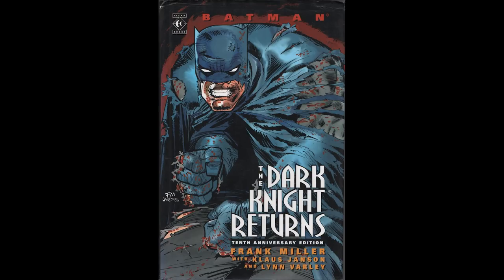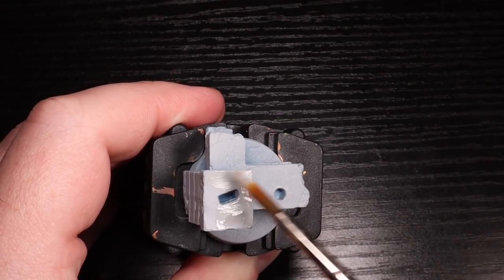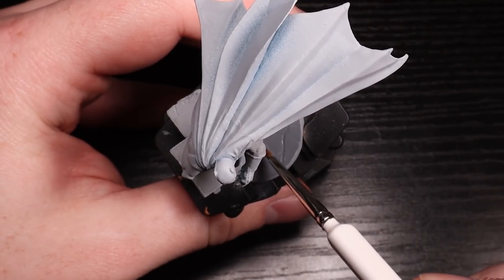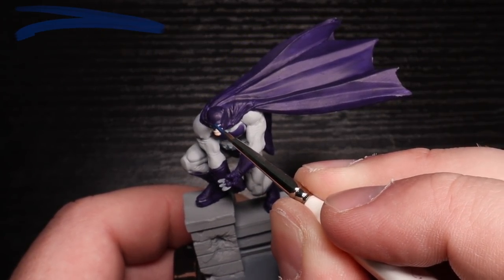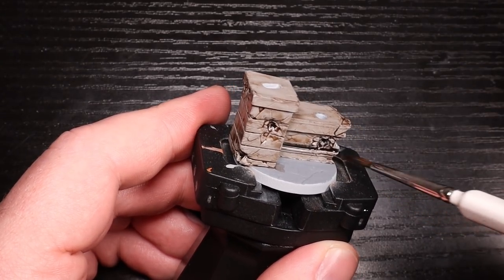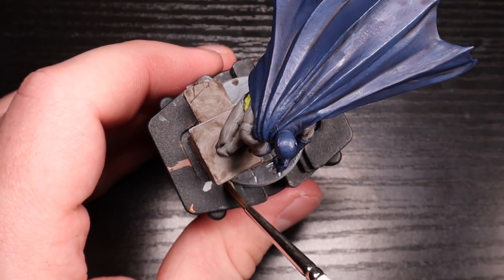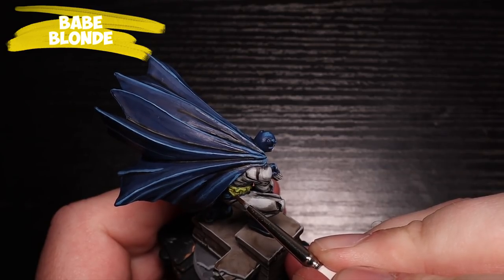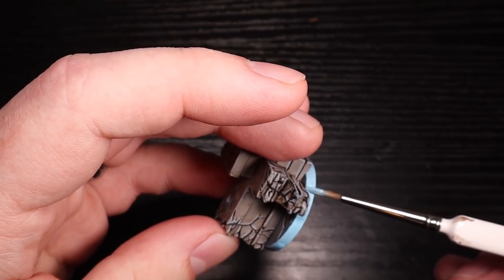Batman: GCC Painting: Batman (Dark Knight Returns)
In true comic book fashion I've decided to paint Batman from Dark Knight Returns in true comic book style. Monolith did a fantastic job with this one and it's by far my current favorite miniature from their Batman: Gotham City Chronicles game.

My wonderful patrons got access to this video a week early!

Paints used:
🎨Body: Ash Grey(V), Nuln Oil(C), highlights
🎨Teeth, eyes: White(V)
🎨Skin:Basic Skin Tone(V)
🎨Cape, mask, gloves, symbol, boots: Naggaroth Night(C), Kantor Blue(C), Drakenhof Nightshade(C), highlights
🎨Boot sole: Black(V)
🎨Utility Belt: Babe Blonde(A), Seraphim Sepia(C), highlights
🎨Claws: Gun Metal(A), Nuln Oil(C), Shinning Silver(A) highlights
🎨Building: Ash Grey(A), Agrax Earthshade(C), highlights
🎨Base: Uniform Grey(A), Nuln Oil(C), Ash Grey(A) drybrush
🎨Rim: Viking Blue(A)